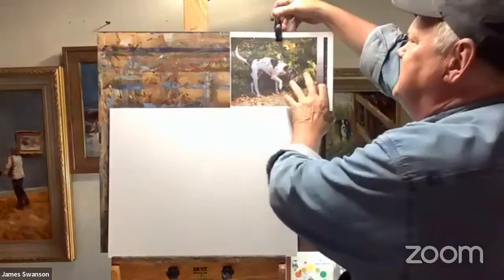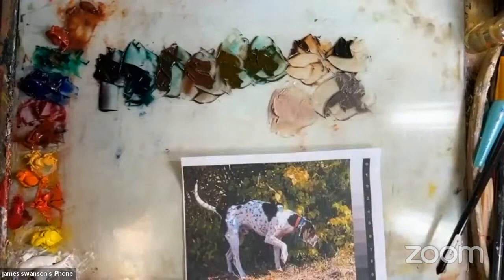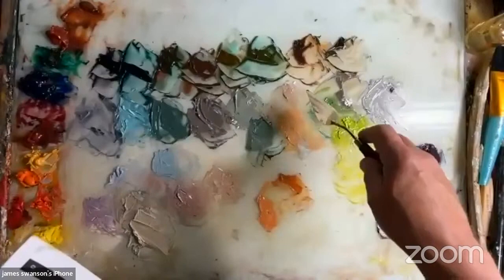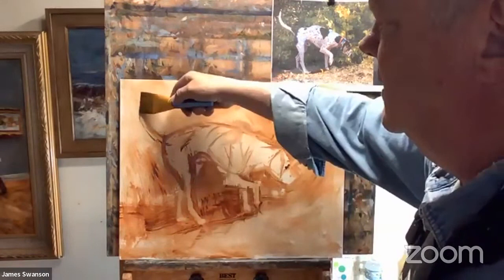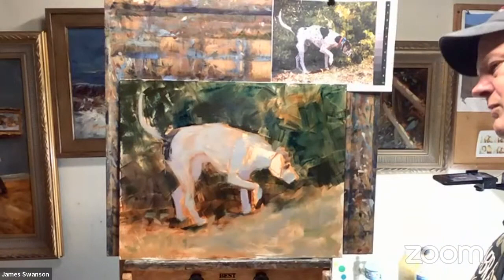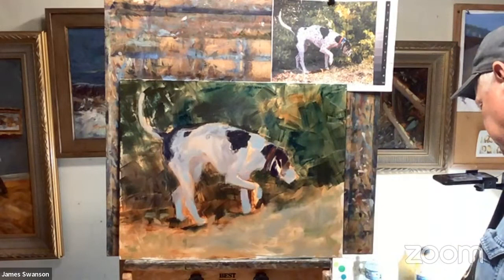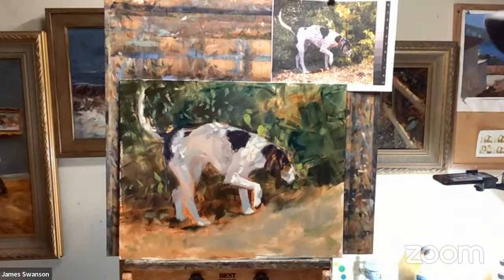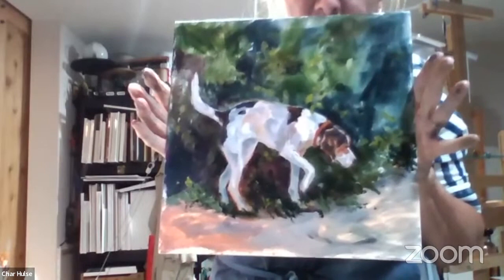Nothin But a Hound Dog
Nothin But A Hound Dog Painting.
In this video you will learn how to paint  a quickly and efficiently in the big broad background area and then concentrate on the hound. This is a real fun painting to do.
The class
will start with the initial Painting Design,
then moves to the painting Palette for
the color mixing section, and then to the Paint Along. In this class download you will find a
 material list along with reference photos
and pdfs.